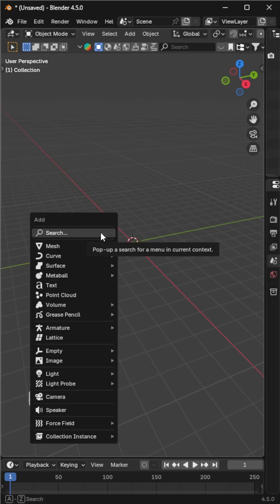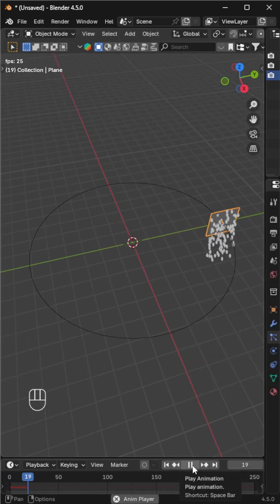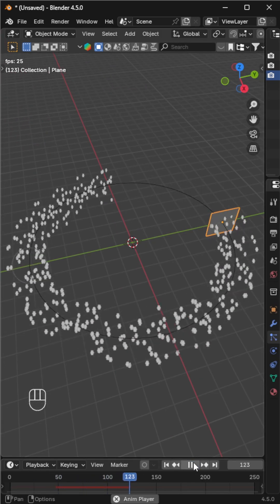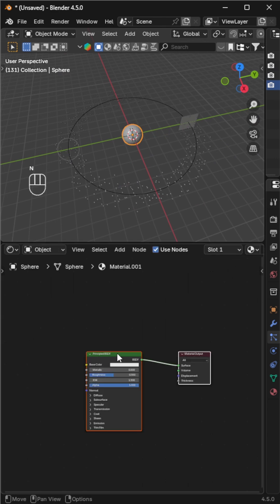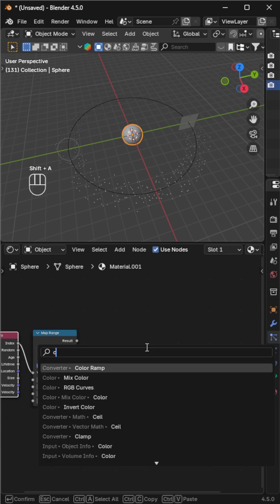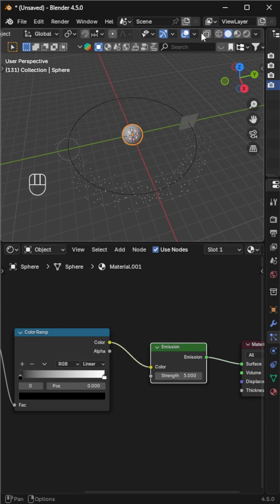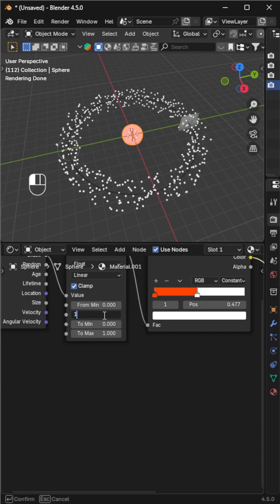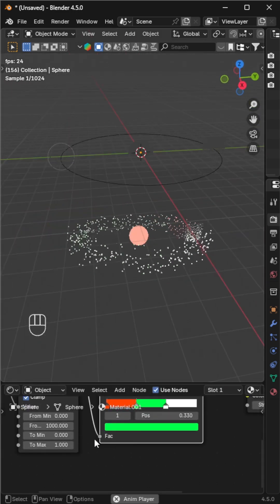Glowing Particle Flow Along a Curve in Blender ✨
Create a stunning particle animation in Blender where glowing particles follow a curve with dynamic colors!
In this quick tutorial, you’ll learn how to:

Use a curve as a force field to guide particles

Assign custom objects to particles

Add glowing colors using Particle Info and Emission shaders

Get clean, vibrant color steps with Color Ramp

Switch to Cycles for the best glowing effect and render beautiful particle flows!

✨ Perfect for motion graphics, VFX, and creative Blender experiments.